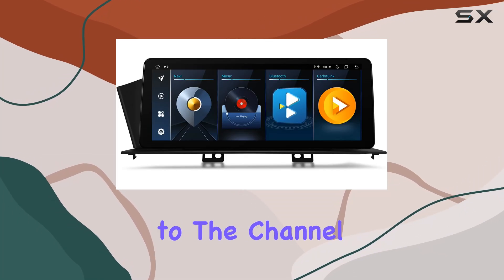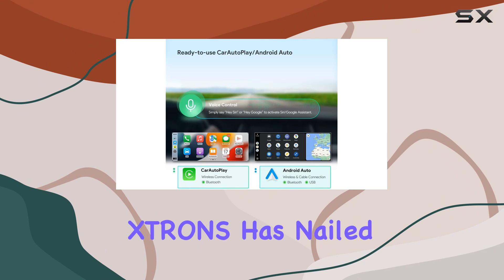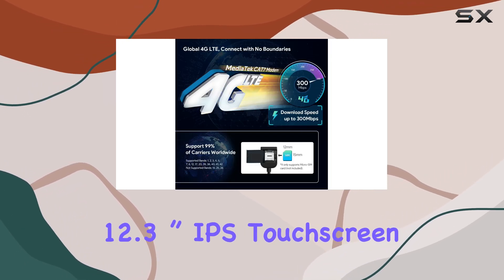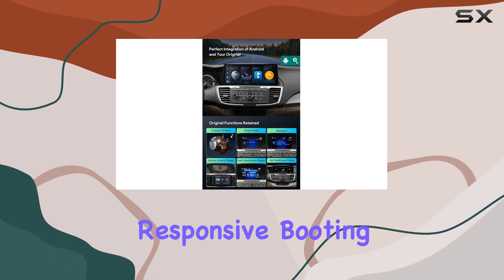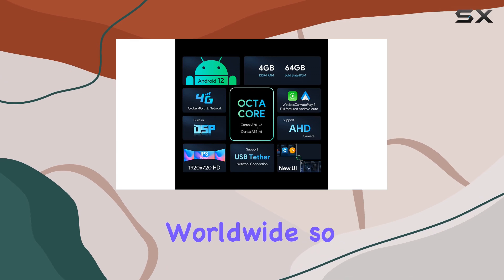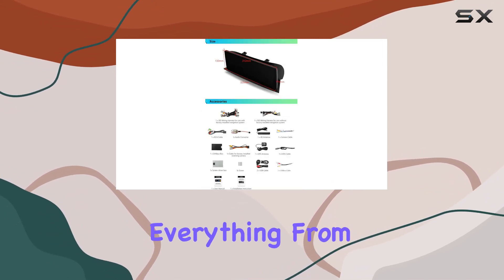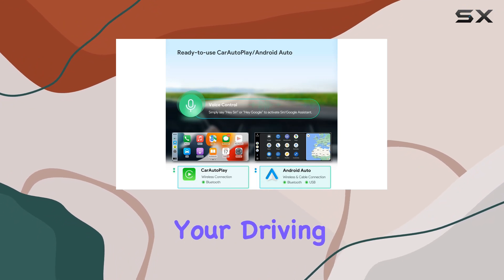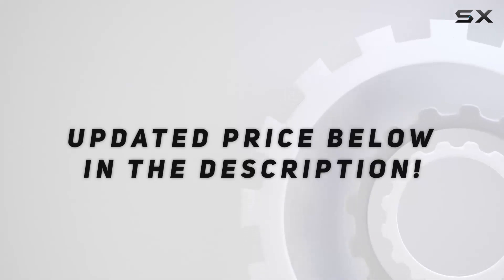XTRONS 12.3” Car Stereo for Honda Accord 9th Gen 2013-2017: Elevate Your Driving Experience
0:00 Intro
0:06 Review

Things that we mentioned in this video:
XTRONS 12.3” Car Stereo : B0827LJGH4